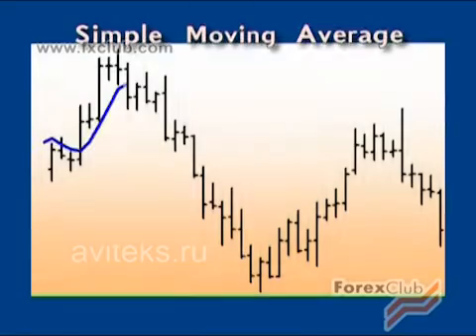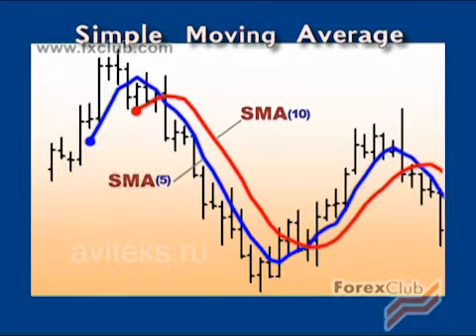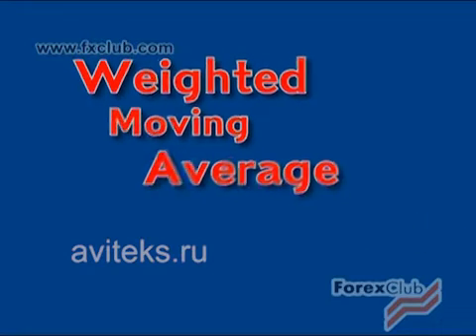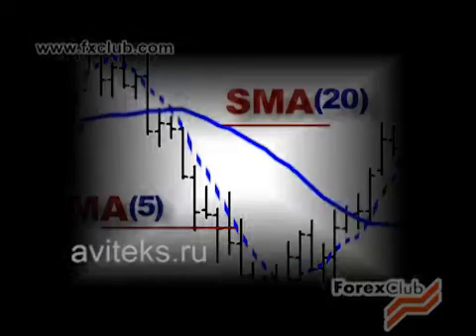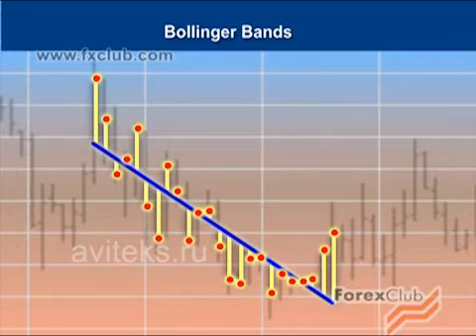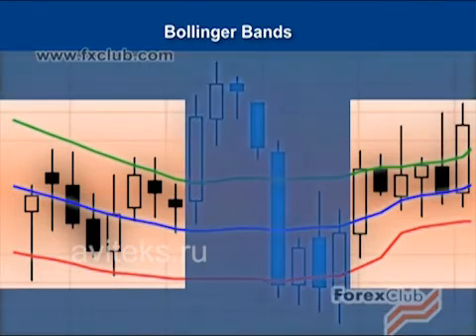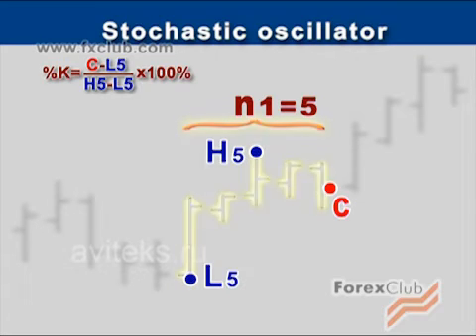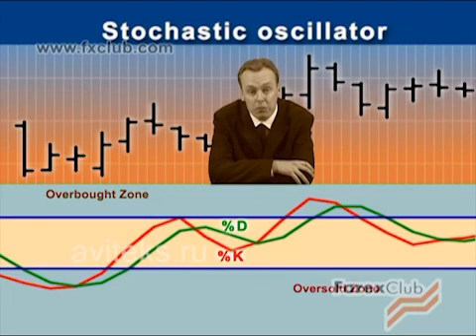Educational film "The essential indicators"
Educational film "The  essential indicators" created for the company's Forex Club. Учебный фильм "The  essential indicators" создан по заказу компании Forex Club.